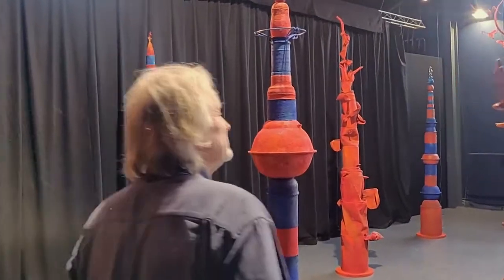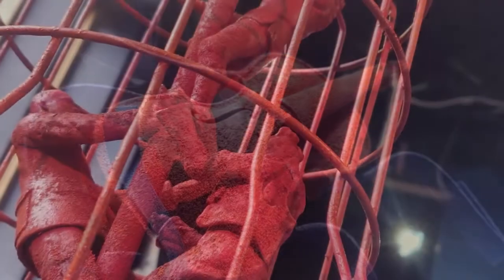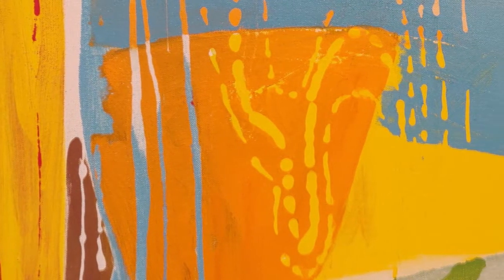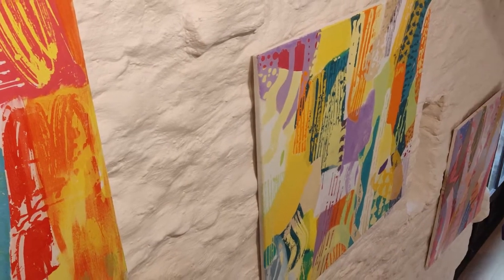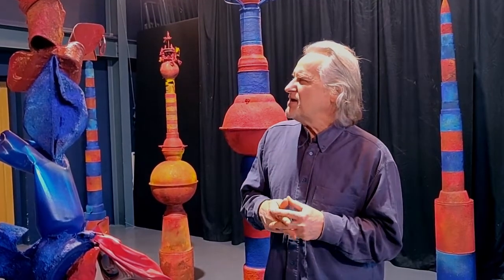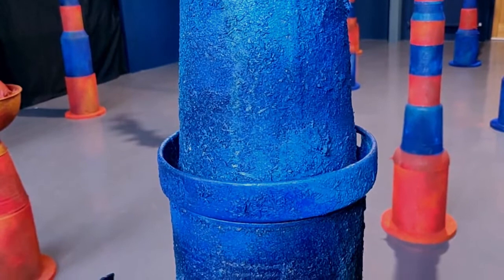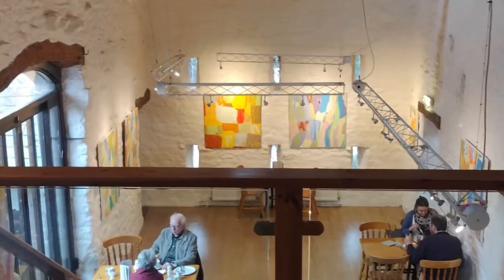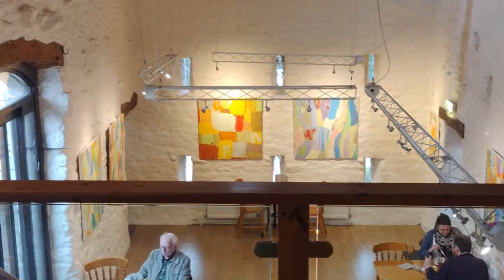Debby Akam - "Thinking In Colour" & Gary Power "Tintotem Parade" @ Upfront Arts Venue - 2022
Exhibition Walk Around - Showing 18th January to 13th March 2022
Tuesday to Sunday 10am to 4:30pm at Upfront Art Venue

DEBBY AKAM – “THINKING IN COLOUR” . Paintings + Woodcut Prints.
New paintings on canvas and original woodcut prints are investigations of layered space created through colour relationships and gestural brush marks. Working with colour energises and motivates me, and I am concerned with its’ potential as a source of positive emotional response linking personal experience with wider themes of celebration, mutability and renewal.

GARY POWER – “TINTOTEM PARADE”.
Tintotem Parade is a group of sculptures that often reference architectural motifs and images typically found and commemorated in the traditional Public Monument. However, rather than celebrate notable people or military victories they instead revise and examine this convention in a playful critique of the hubris often associated with their grandeur. This alternative collection of Counter-Monuments while still utilising plinths, the pedestal, different kinds of columns and towers are not for example made of stone or bronze, but stacks of discarded tins, transformed by colour to celebrate the value of upcycling. Atop each of the sculptures are displays of transformed, but familiar objects, such as teapots, toy soldiers, figurines, bowls, or distorted watering cans. Instead of a monument to a singular hero, these symbols suggest what other totemic objects, events and new ideas we may now share, revere, fear, or contemplate.
Gary Power is a visual artist, working across a variety of media, particularly in sculpture, where he has carried out a number of large scale commissions. His work was selected for the Trinity Buoys Drawing Prize (2018) and most recently for the RA Summer Exhibition (2021) where one of his Tintotems was displayed.

Upfront Arts Venue
Nr Hutton in the Forest
Skelton
Penrith
CA11 9TG